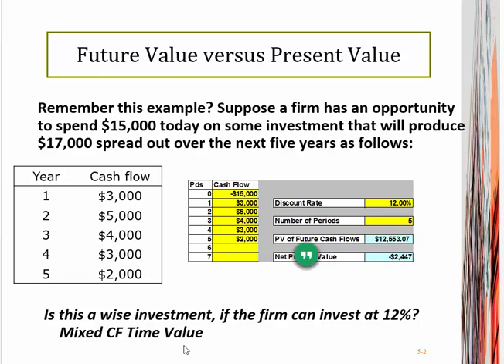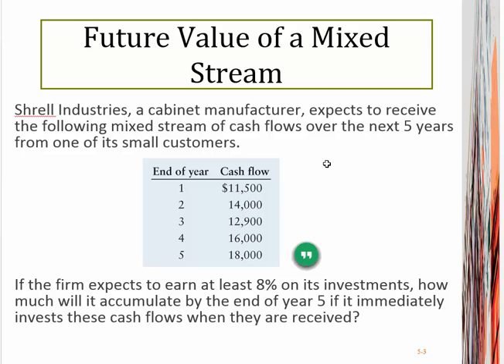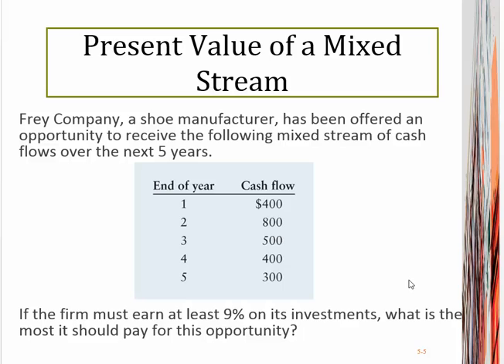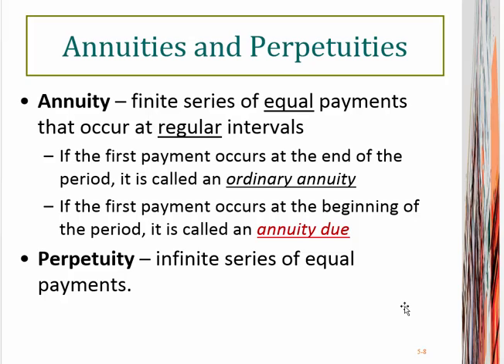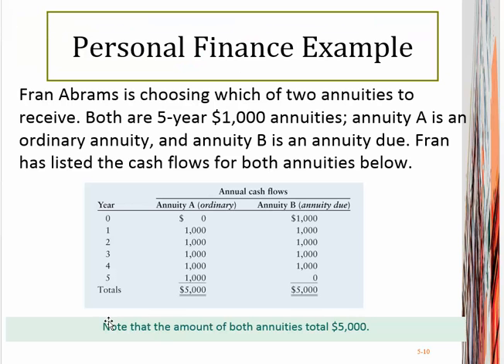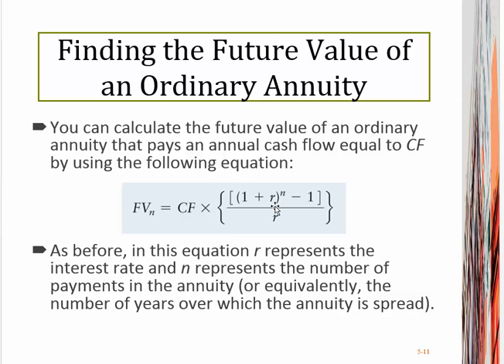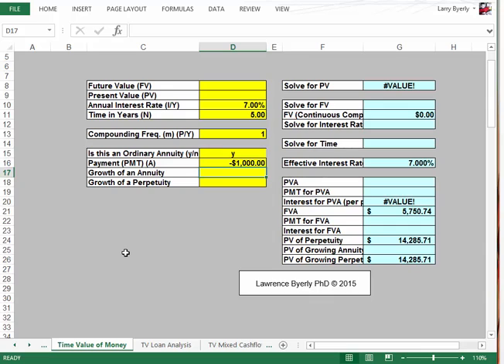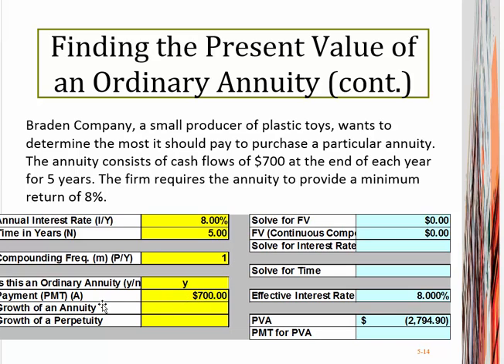UMOFIN320 CH05 Discounted CAsh Flow Analysis PT1